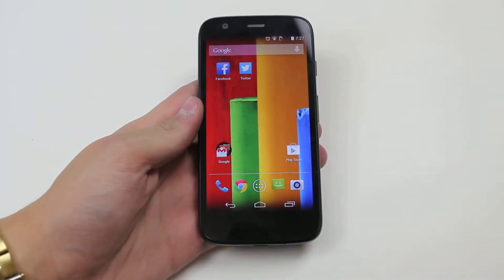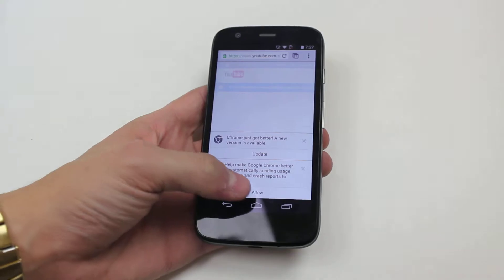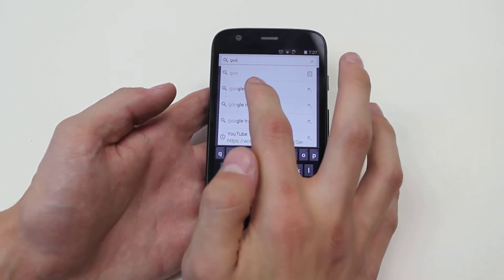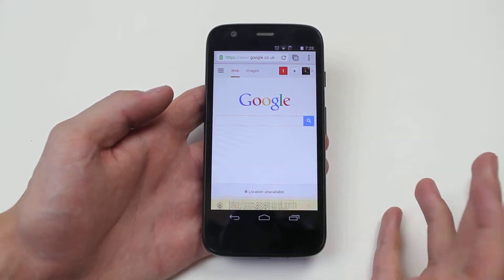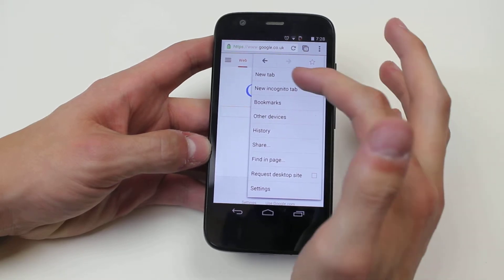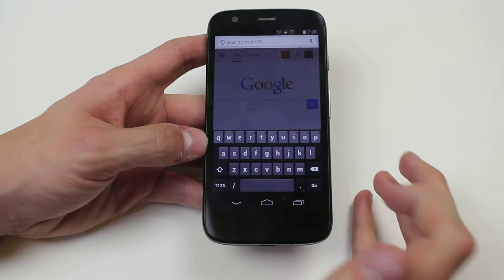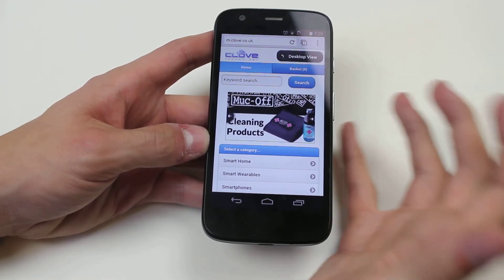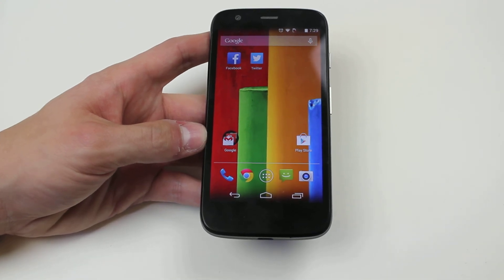How To Browse The Internet - Motorola Moto G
A video how to, tutorial, guide on browsing the internet on the Motorola Moto G.